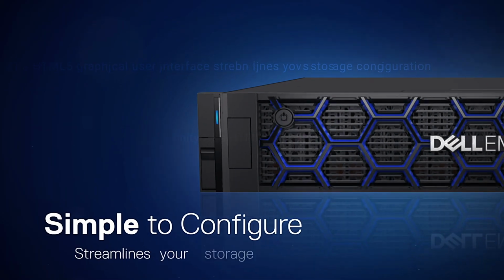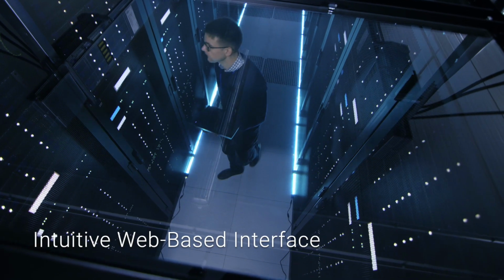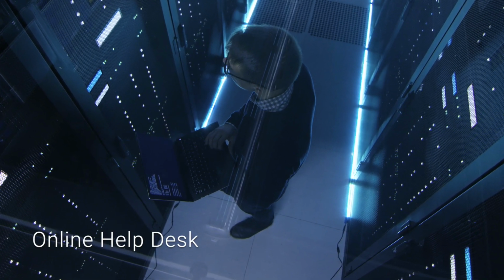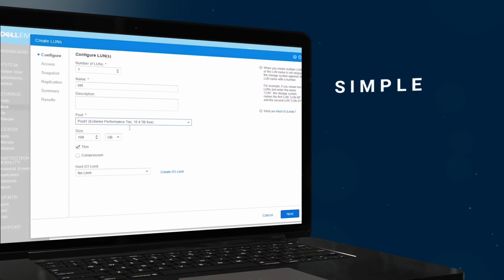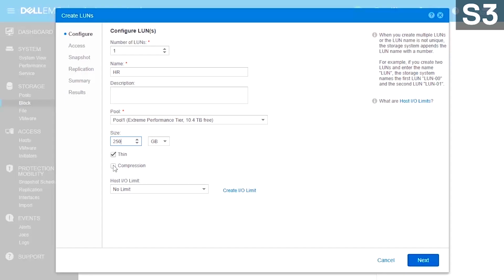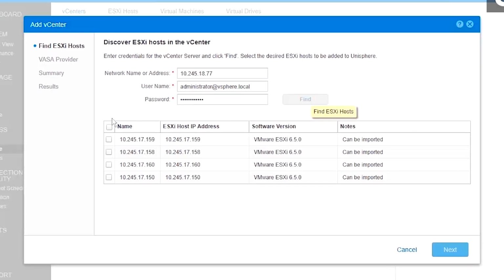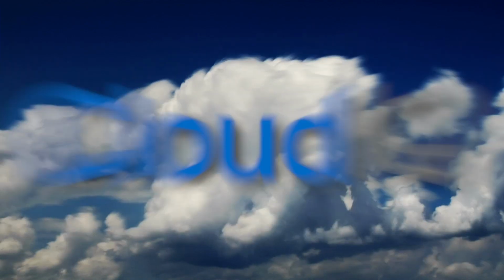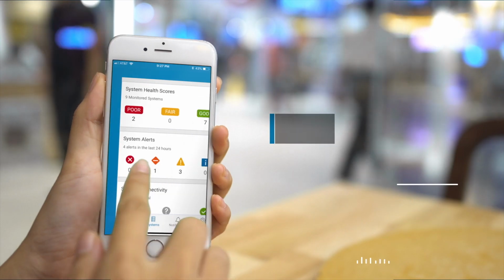unity is easy video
Dell EMC Unity XT